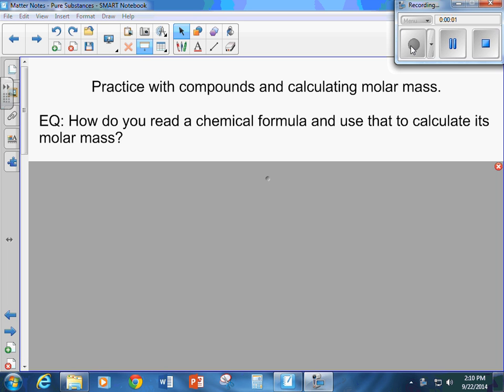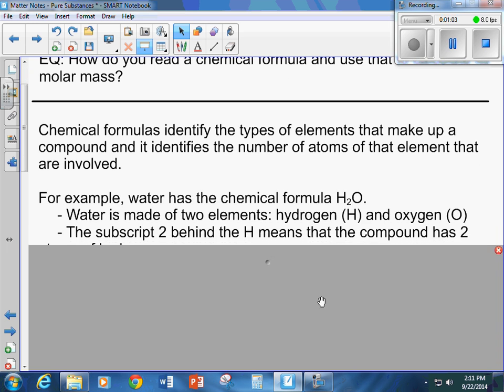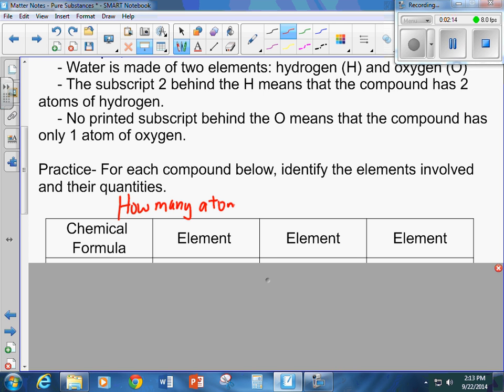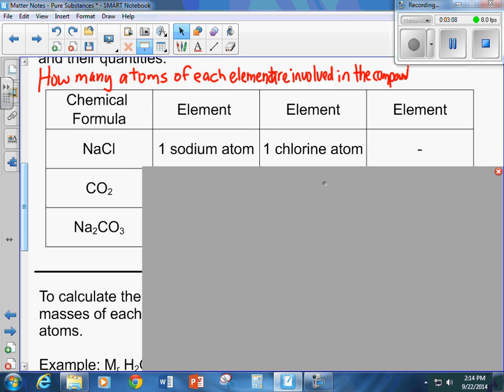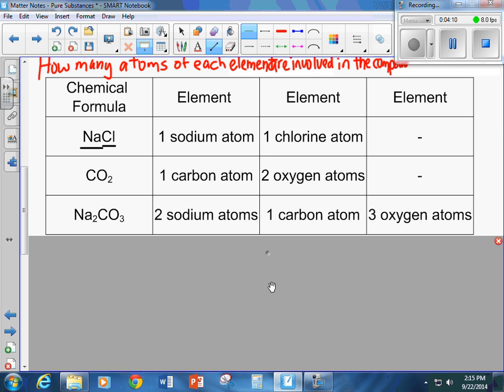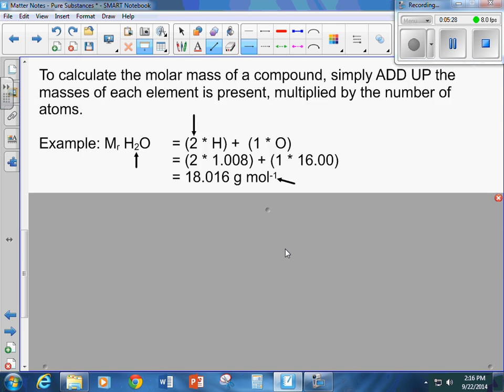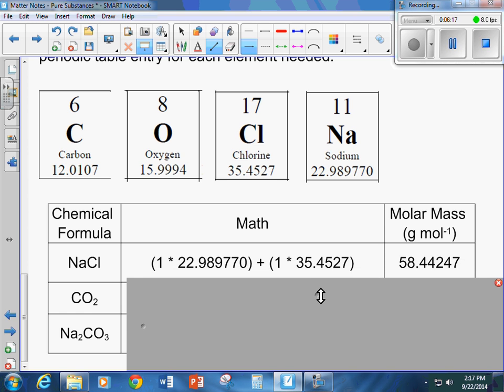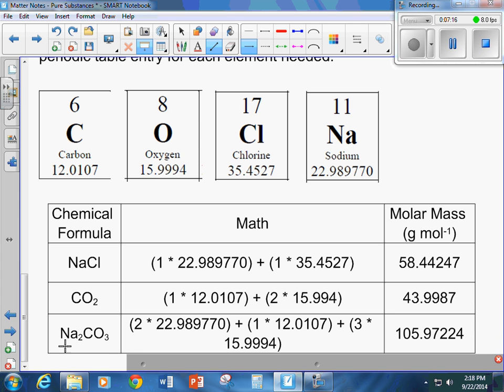Molar Mass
This is a perfect practice video on the identification of elements in a compound and the calculation of molar mass.